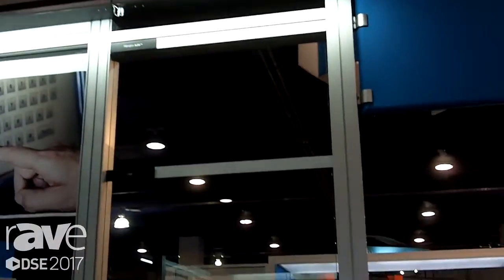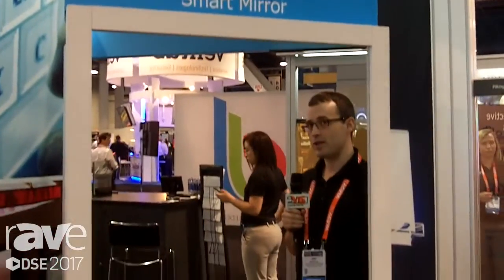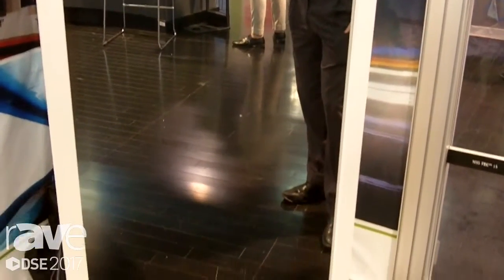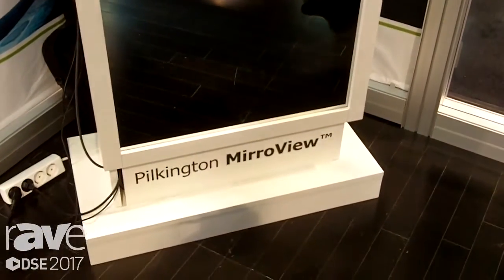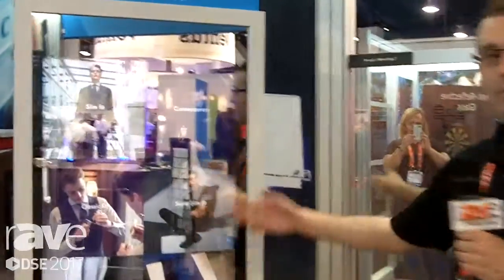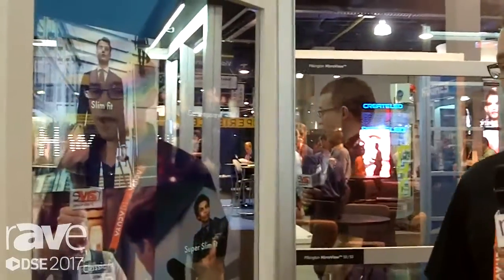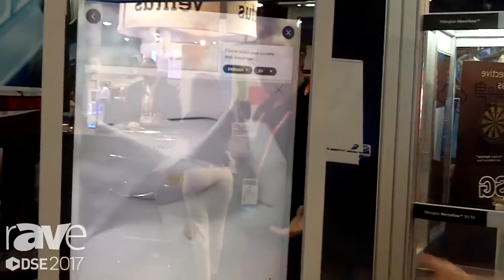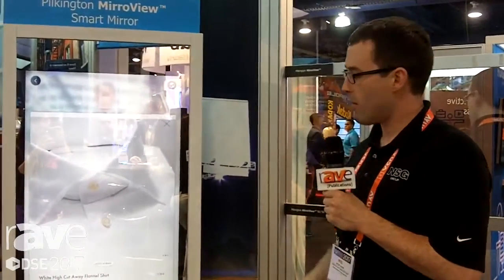DSE 2017: Pilkington Demonstrates MirroView Smart Mirror